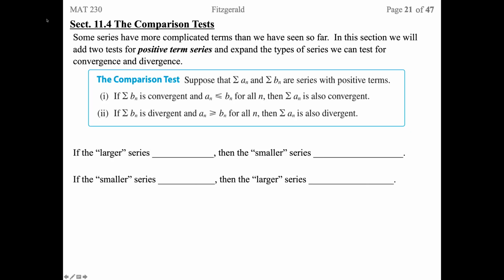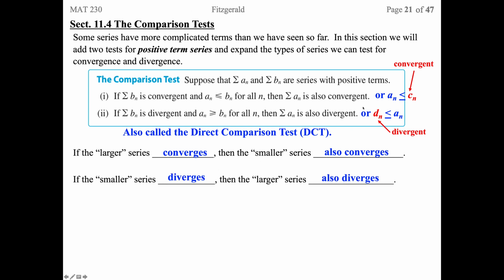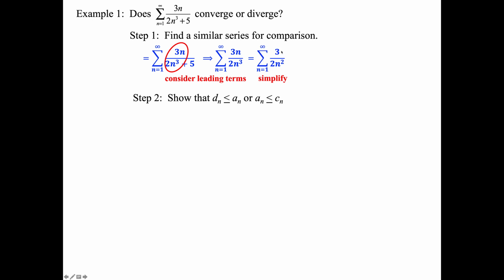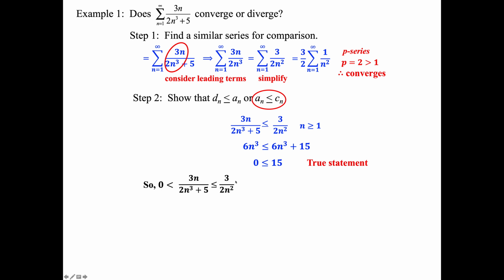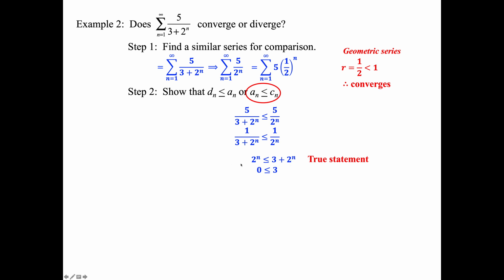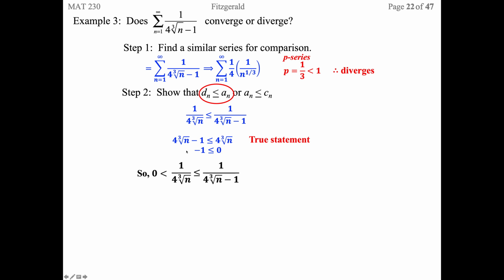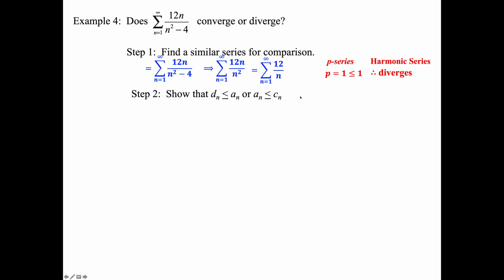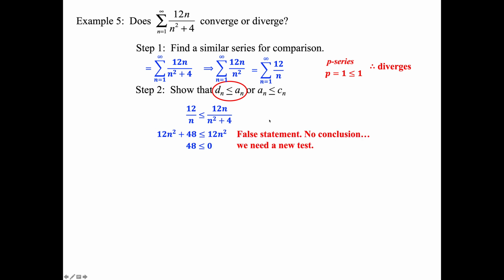MAT 230 Sect 11 4 Part 1 Lecture Video